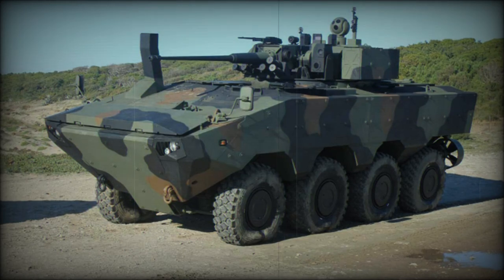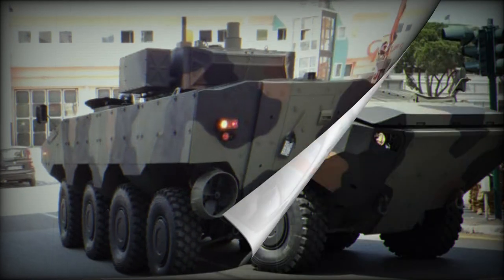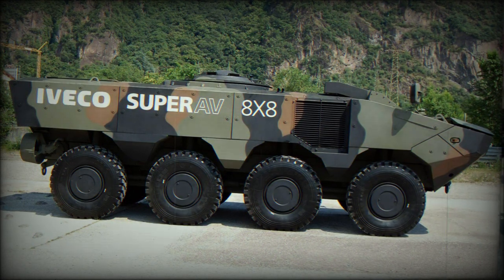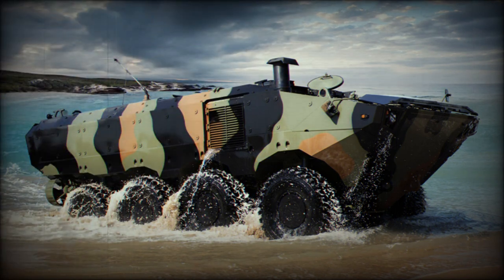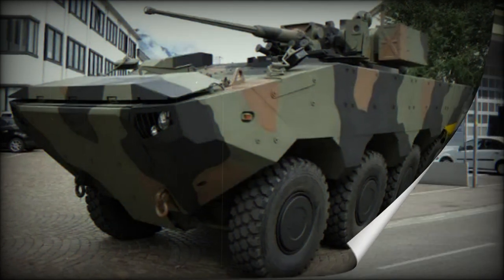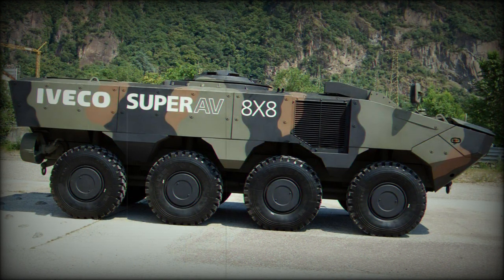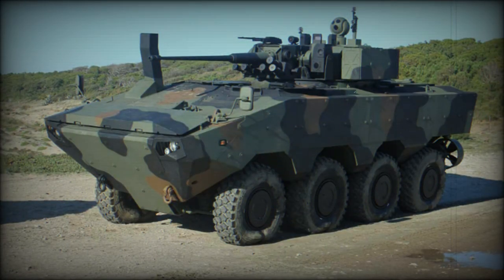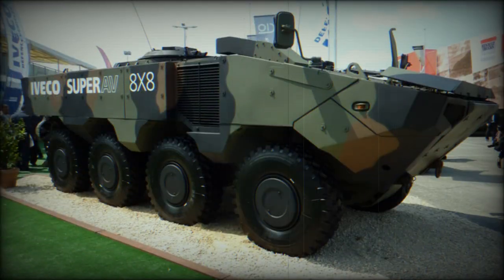The IVECO SuperAV armored personnel carrier is mainly aimed at the export customers